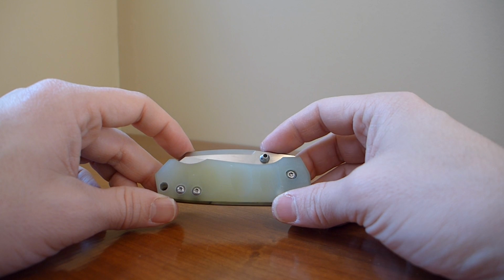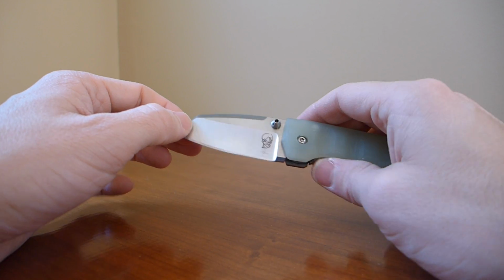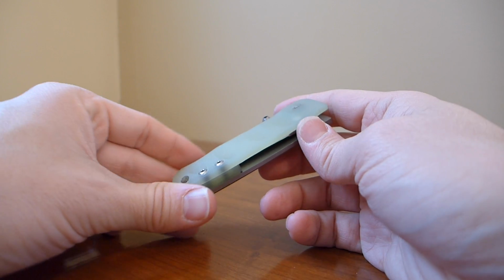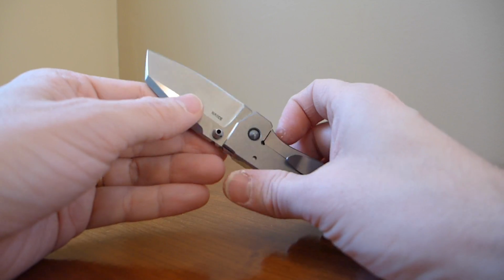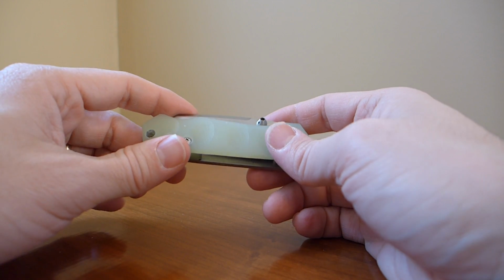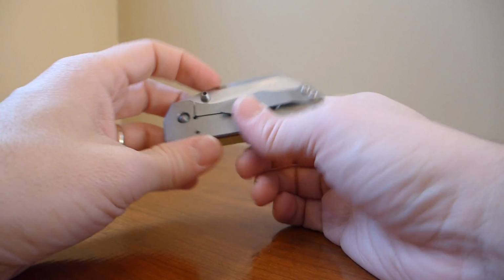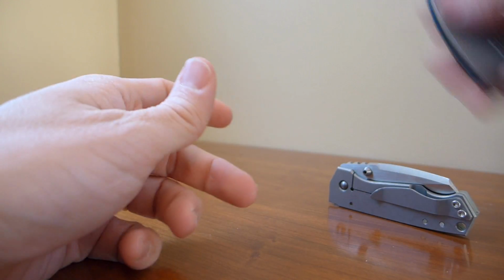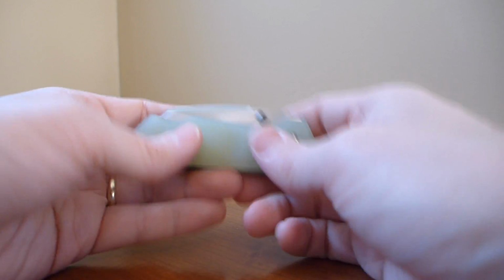Steve Karroll SES Overview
This was a guilty pleasure purchase, as I saw it at a knife show and couldn't help myself.  Great grinds, lots of nice improvements over the first model, and some cool handle scales.  Look for a review soon.